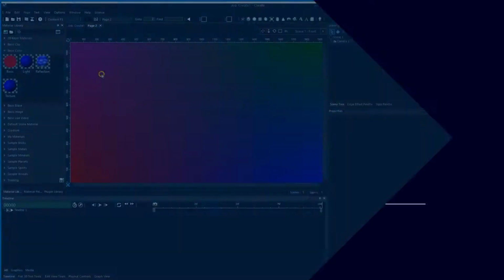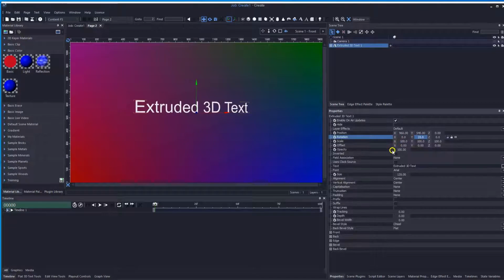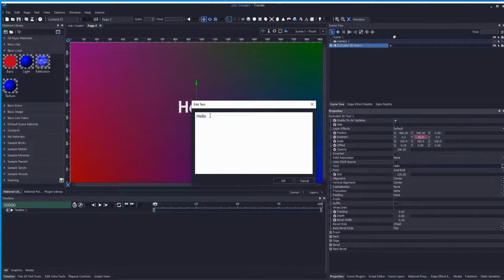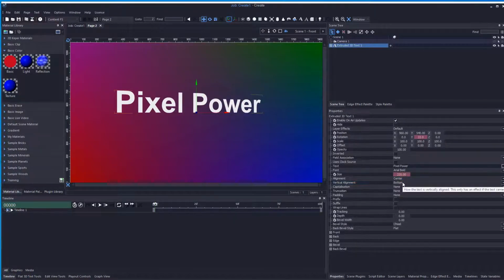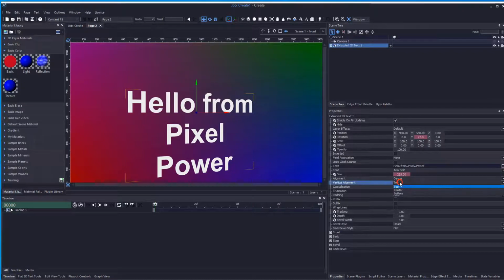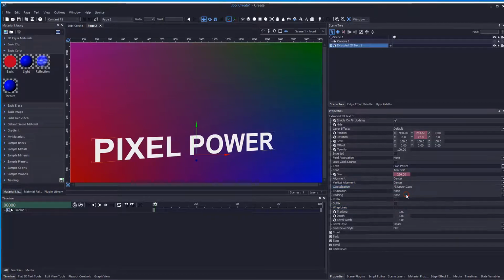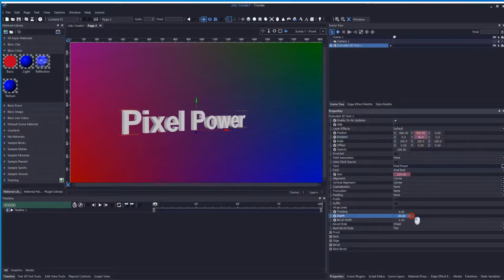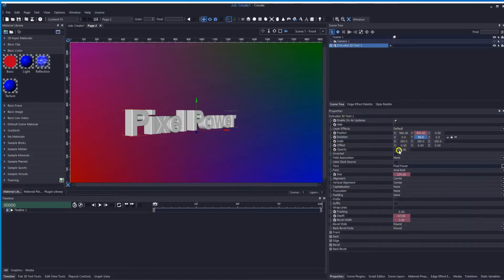CREATE - Extruded 3D Text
Using Extruded 3D Text in CREATE.